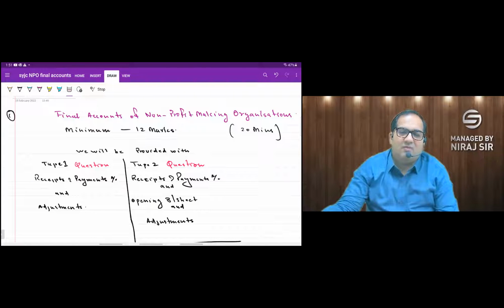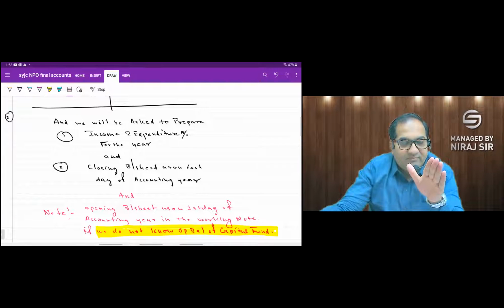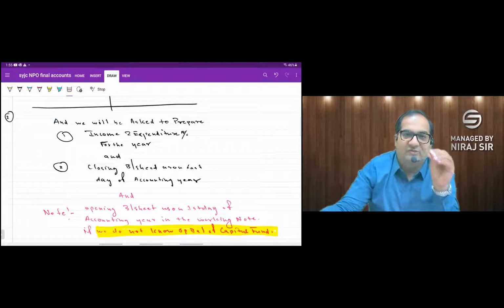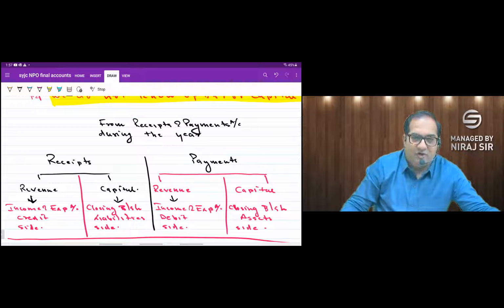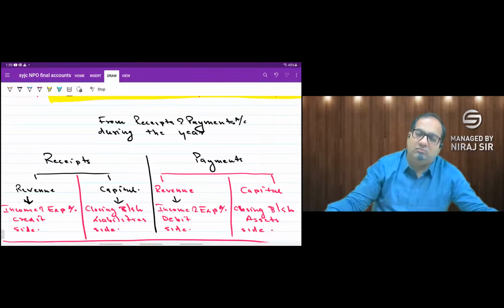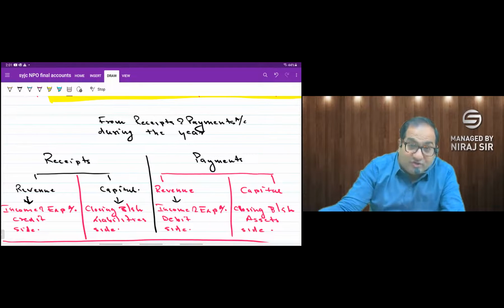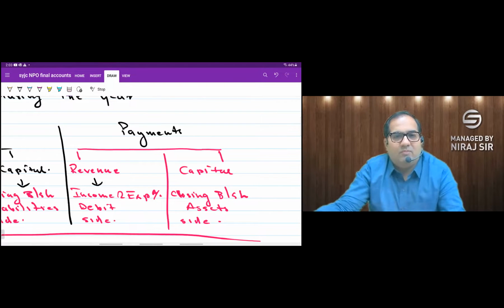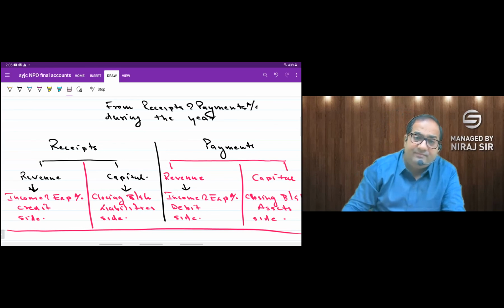SYJC Revision Non Profit Organisation Part 1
Revision video for those appearing for boards in March 2022.
Do watch for quick and last minute revision.